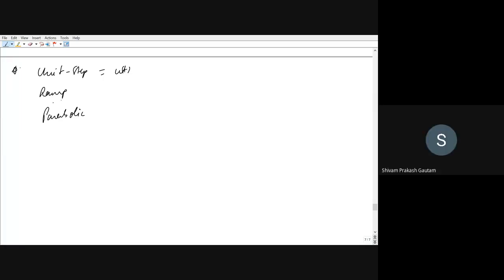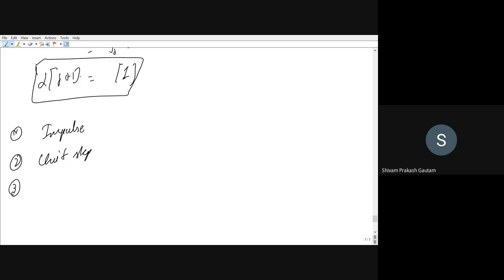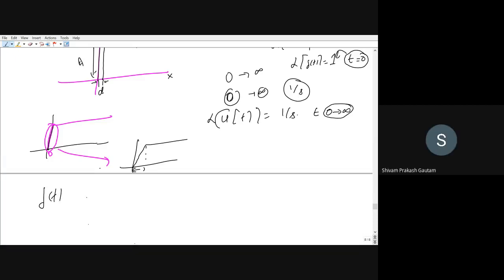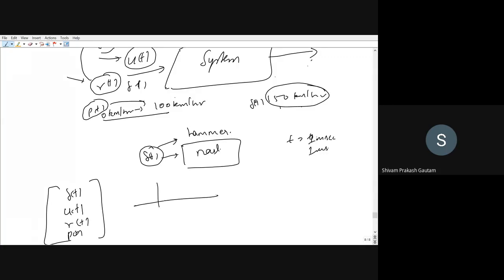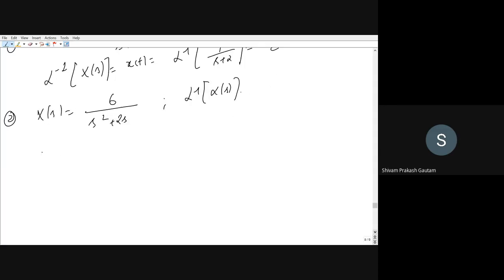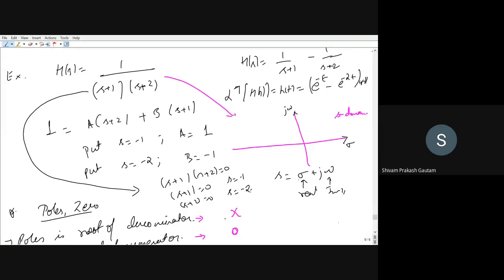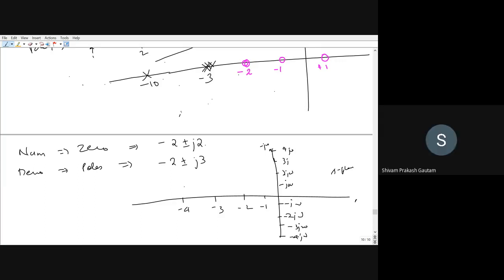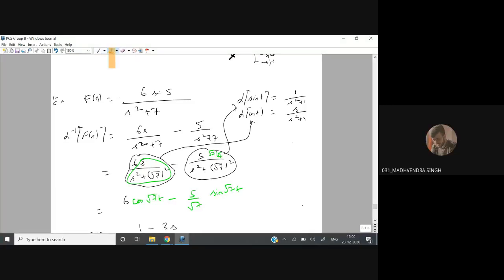Test Signals (Impluse, Step, Ramp and Parabola) in Control Systems